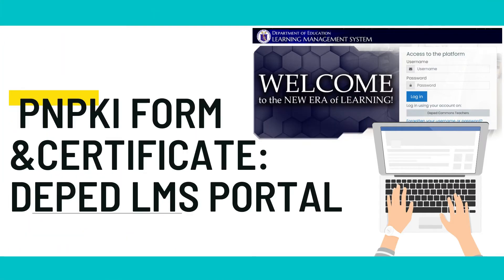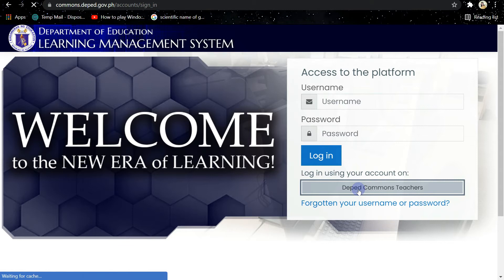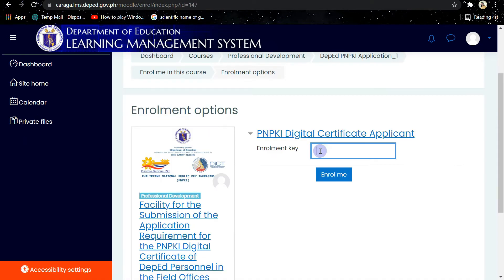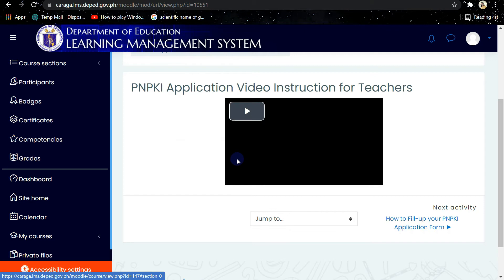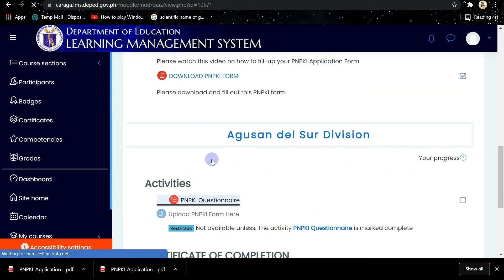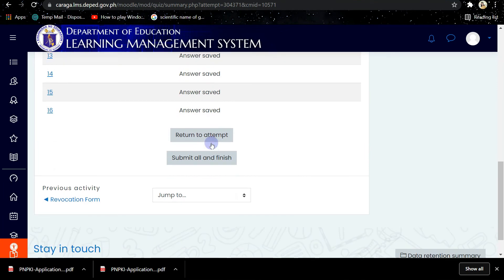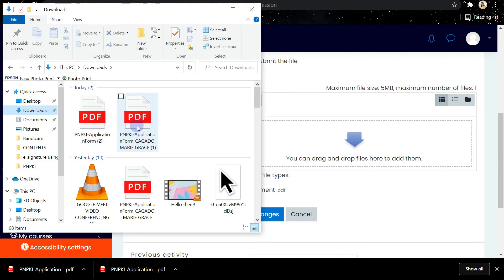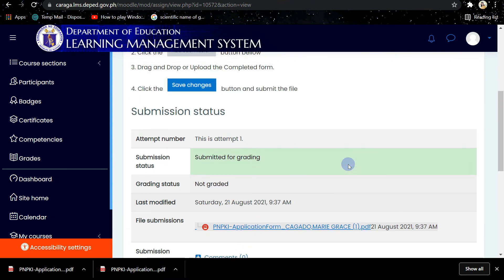PNPKI APPLICATION IN DEPED LMS:GET DIGITAL CERTIFICATE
How to:
1. Log in the DepEd PMS Portal
2. Download PNPKI Form
3. Answer Questionnaire
4. Upload/Attach PNPKI Form in the LMs Portal

PHILIPPINE NATIONAL PUBLIC KEY INFRACTRACTURE
PKI is essentially a set of hardware, software, policies, personnel and procedures needed to create, manage, distribute, use, store and revoke digital certificates. The PKI is one of the core services being offered by the Department of Information and Communications Technology (DICT) that will foster trust in the government by ensuring secure and reliable online transactions.

Note:  Please coordinate with the PNPKI Team Leads in your respective Divisions for the Enrolment Key.